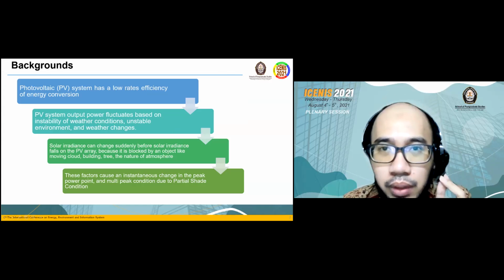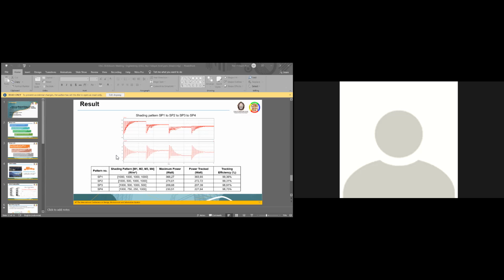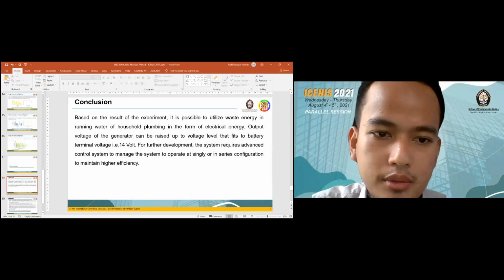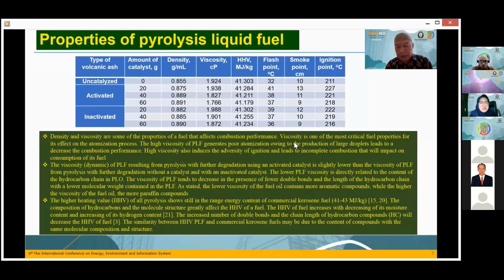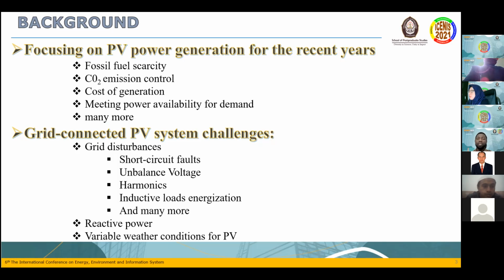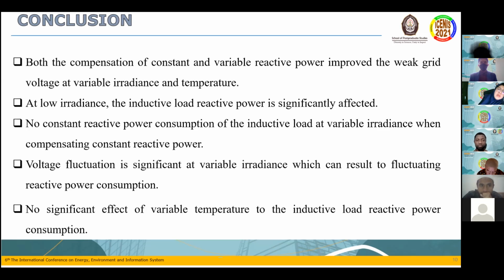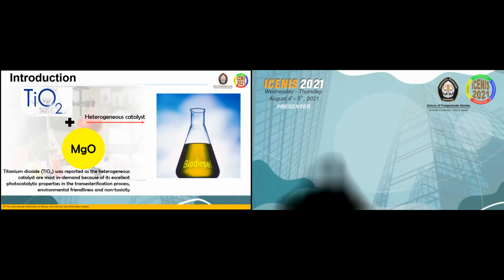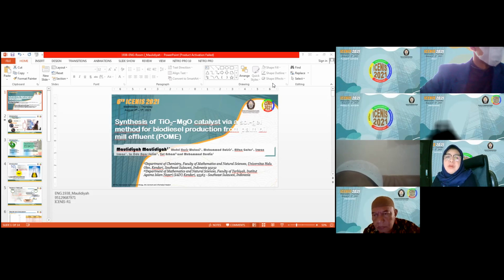6th ICENIS 2021 I Day 2 Room 1 Paralel Sesion 2